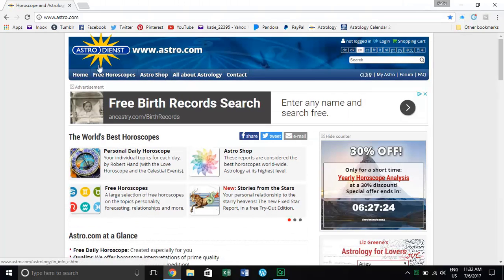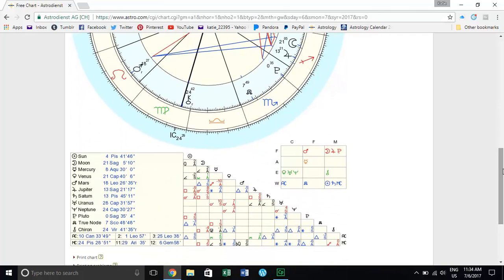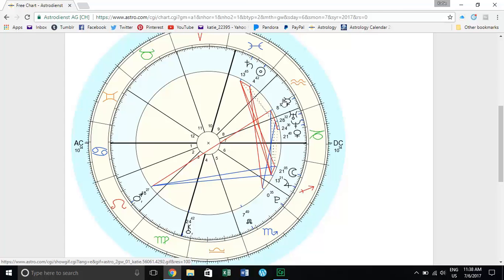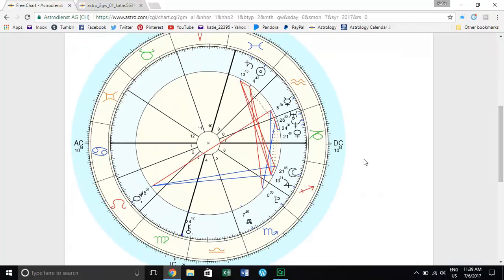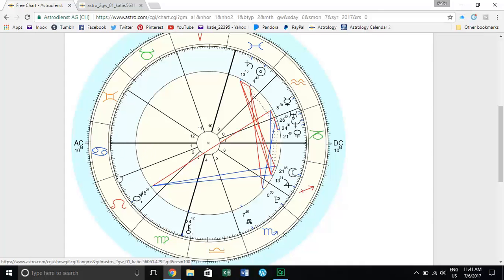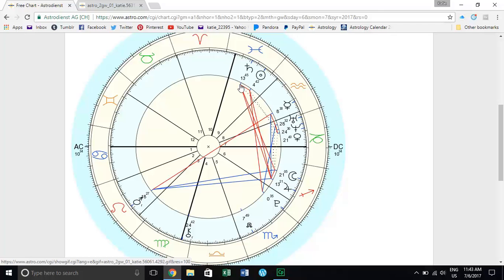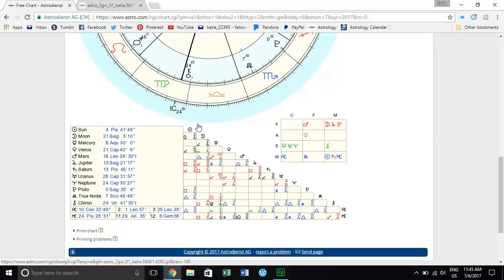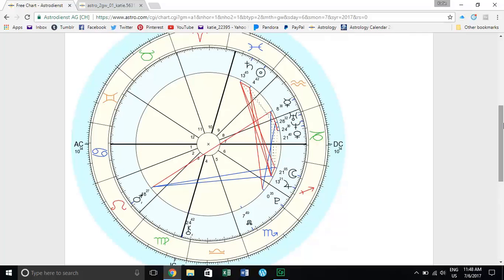How to Draw Up a Birth Chart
Hey guys! Here is how to draw up your birth chart using astro.com! Decoding planets, signs, houses, and aspects! If this all sounds like gibberish to you, don't worry, I'm still offering readings!